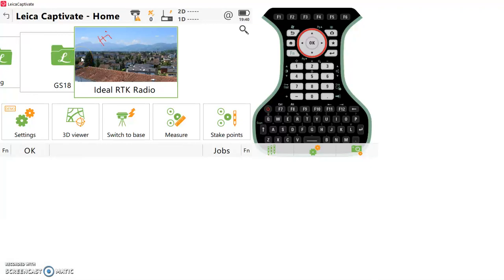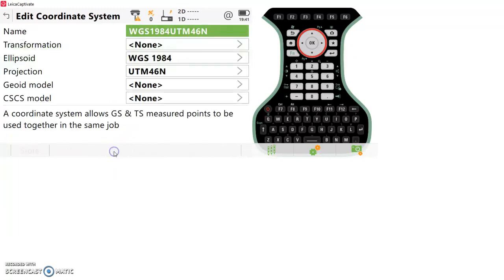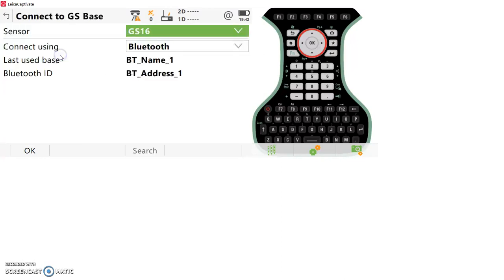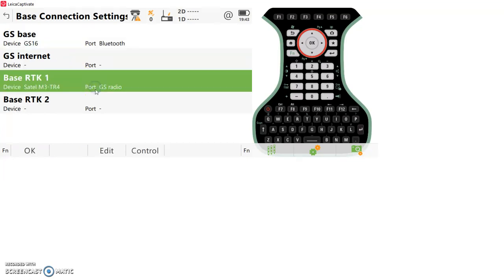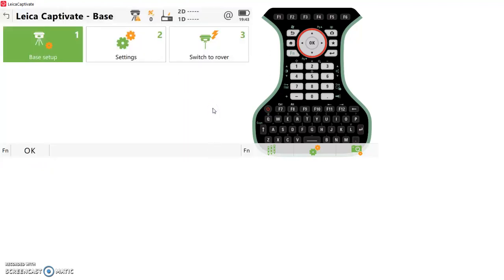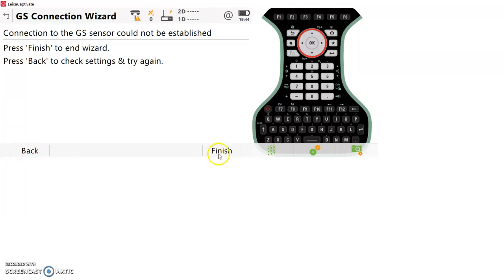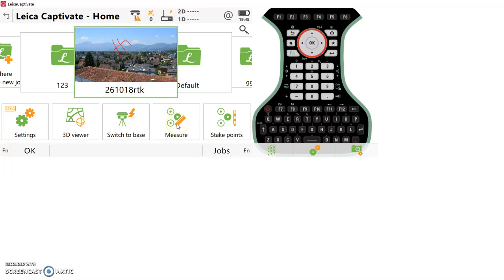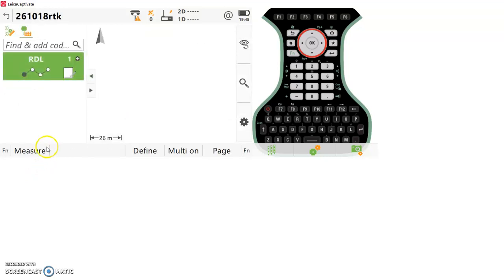LEICA GS18 DGPS BASE SETUP Radio RTK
LEICA DGPS BASE SETUP Radio RTK GS18
DGPS SURVEY